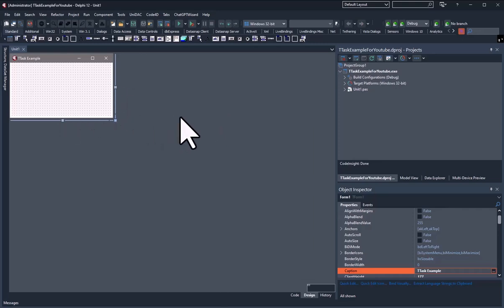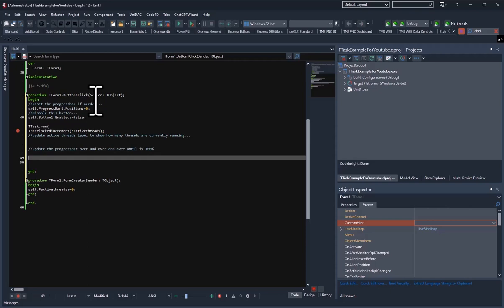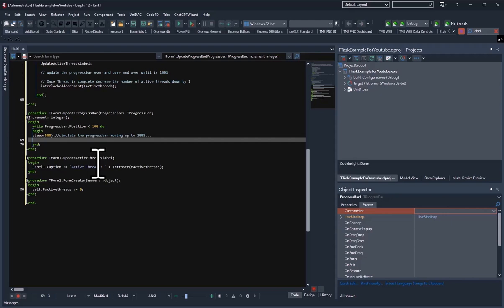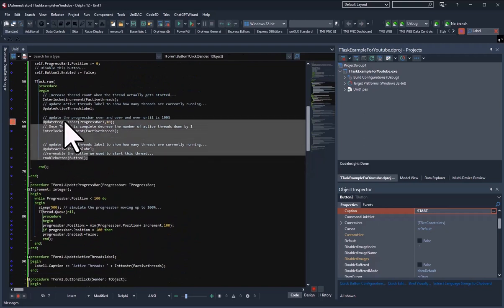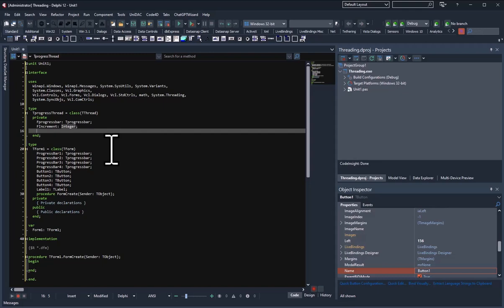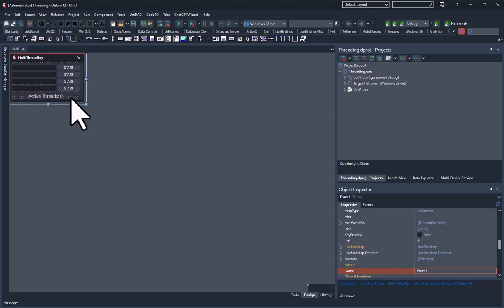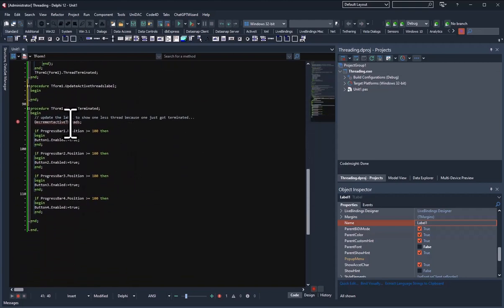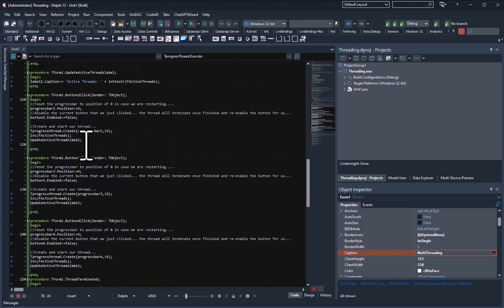Multithreading In Delphi (TTask and TThread)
In this video, I'll guide you through the process of implementing multithreading in Pascal/Delphi. We'll begin by exploring TTask, a convenient and straightforward method for multithreading on the Windows Operating System. With TTask, much of the threading intricacies are handled by Windows, making it an easy option for developers.

Next, we'll dive deeper into multithreading using the TThread Class. This approach involves creating our own thread and leveraging it to process information while updating the main GUI or VCL thread.

Both examples we'll cover are basic yet effective. We'll demonstrate by clicking buttons to create background worker threads that increment progress bar positions on the screen. Once the progress bars reach 100%, we'll gracefully terminate the threads and clean up our GUI, allowing users to seamlessly continue with their tasks.